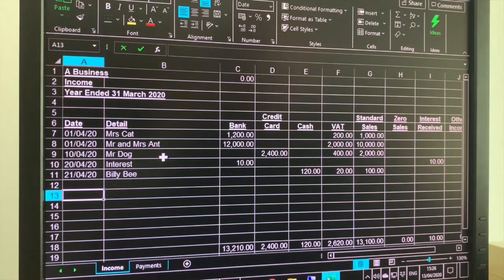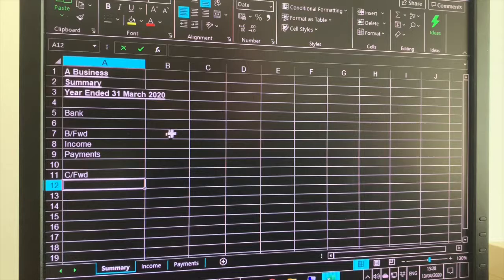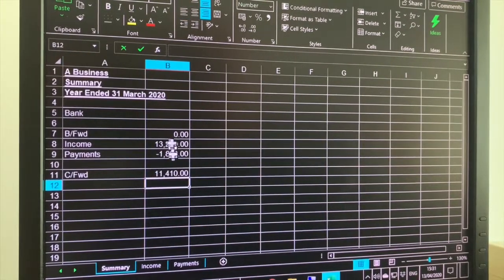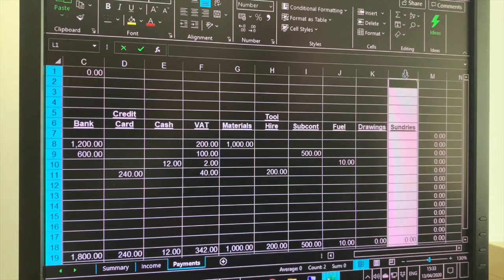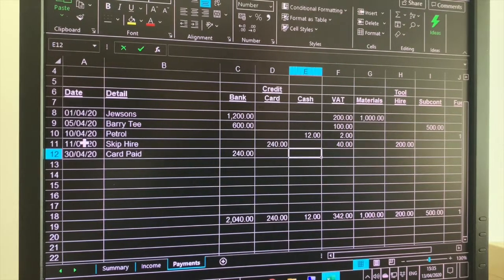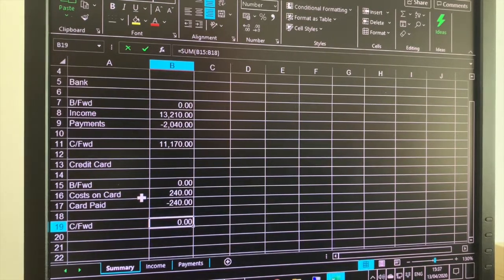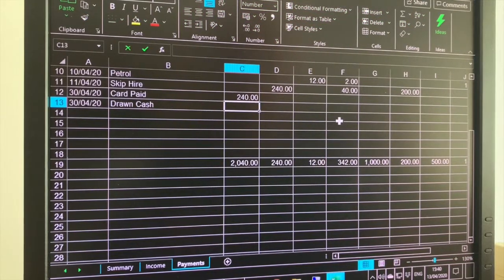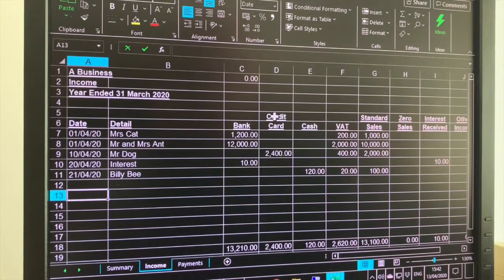How To Create Your Own Cashbook - On-Screen Walkthrough Part 3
Part 3 of the on-screen walkthrough - combing the income and expenses sheet into a summary page.

It's not difficult to create your own spreadsheet cashbook. With the introduction of Making Tax Digital (MTD), many people think that spreadsheets don't count as digital records. But they absolutely do count. I have broken this down into three videos and I use excel, but the same principals will work with any spreadsheet program.

This cashbook works well for small businesses, but it can also work well for recording personal income and expenses and teaching children both financial management and excel from an early age. It could be used for rental property businesses too. The great thing is that you create it yourself, so it can be whatever your imagination wants it to be. Enjoy building your own creation.

Welcome to Basic Financials! My aim is to teach the world about the basics of finance. As something that is not taught well enough at school, my aim is to educate people into financial literacy, and hopefully save you some money along the way! If you have any questions or video suggestions, put them in the comments section below and I will do my best to get back to you!